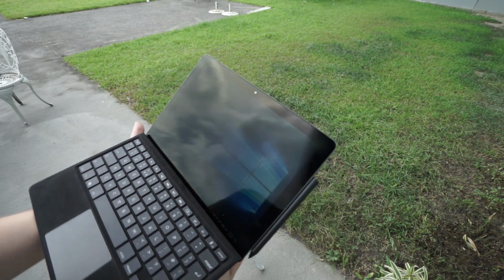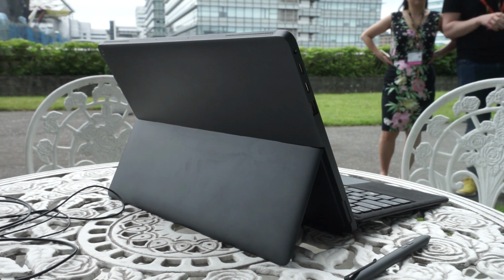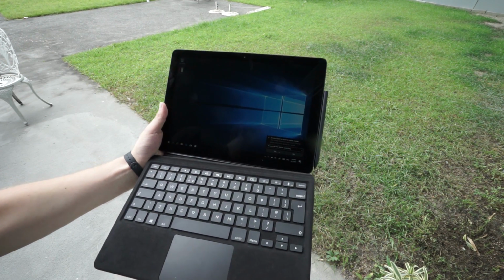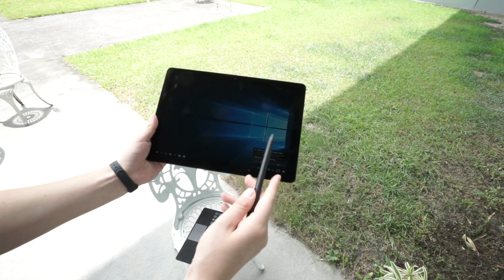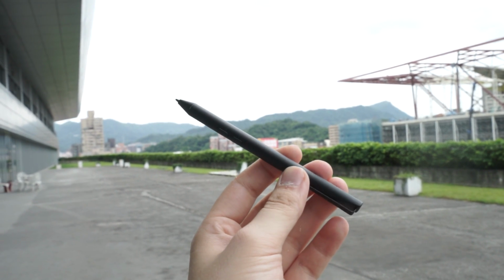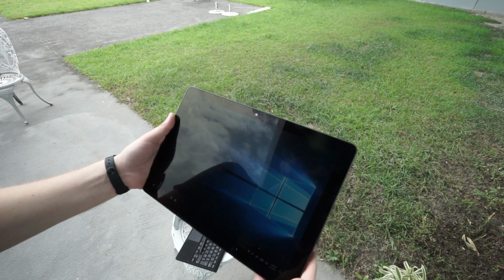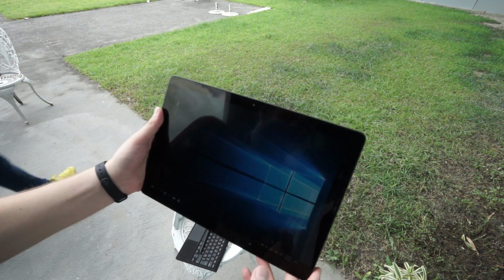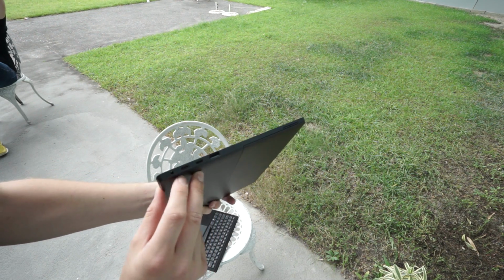Eve V Hands On: Exciting Surface Killer for 799$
The Eve V is a new windows tablet that is a direct competitor to Microsofts Surface Pro. It's build together with the comunity and raised over 1.4 million US Dollars on Indigogo. At Computex 2017 in Taipei I had the chance to play around with it - here are my first impressions. We're getting a 12.3 inch high resolution display, Core m3 up to a Core i7, up to 16GB of RAM and an up to 512GB SSD. What do you think of the Eve V with kickstand, keyboard cover and stylus?